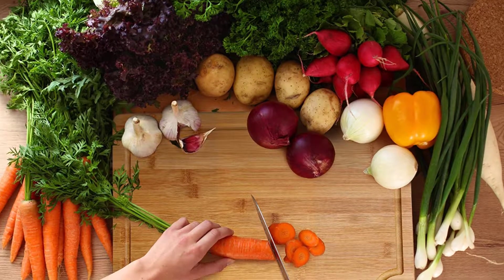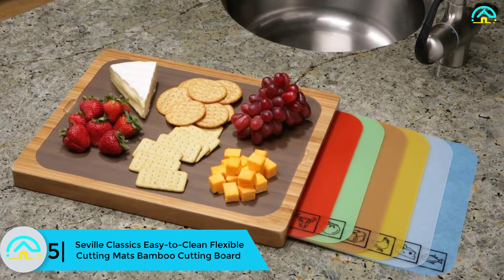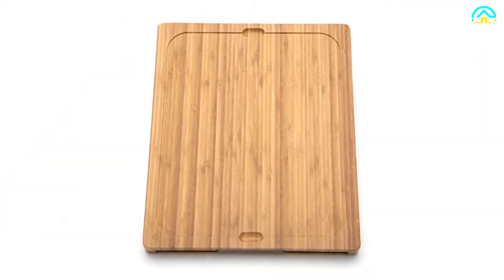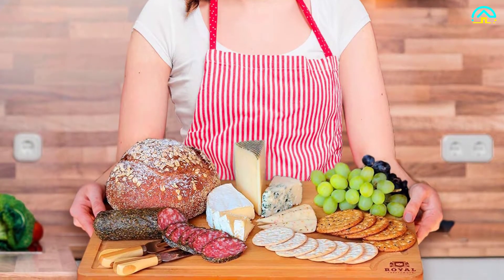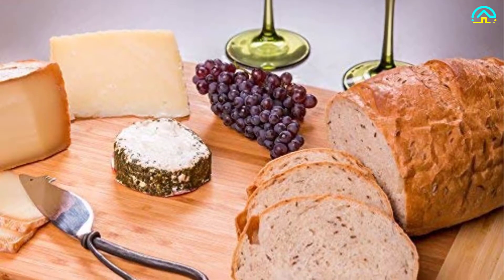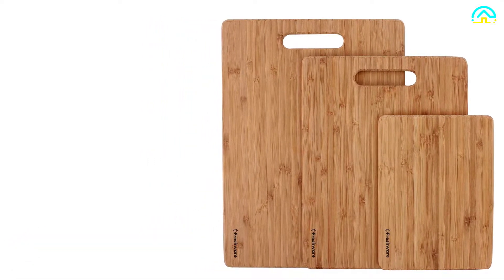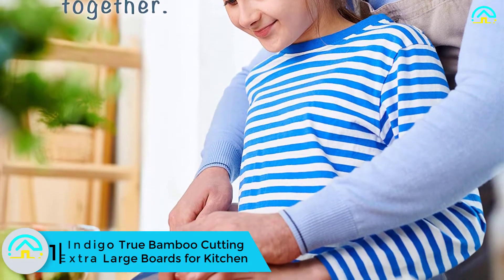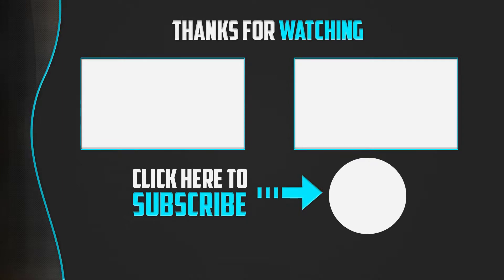✅Top 5 Best Bamboo Cutting Board in 2022 Reviews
▶️ The Best Bamboo Cutting Board We recommended  In This video

▶️ 5. Seville Classics Easy-to-Clean Flexible Cutting Mats Bamboo Cutting Board

▶️ 4. EXTRA LARGE Organic Bamboo Heavy Duty Cutting Board – 18 x 12

▶️ 3. Midori Way Thick Bamboo 18×12 inches Wood Cutting Board

▶️ 2. Freshware Bamboo Wood Chopping Boards Cutting Board- Set of 3

▶️ 1. Indigo True Bamboo Cutting Extra Large Boards for Kitchen

➥ Prime Discounted Monthly Offering
➥ Try Twitch Prime
➥ Amazon Music Unlimited
➥ Try Amazon Home Services
➥ Kindle Unlimited Membership Plans
➥ Create an Amazon Wedding Registry